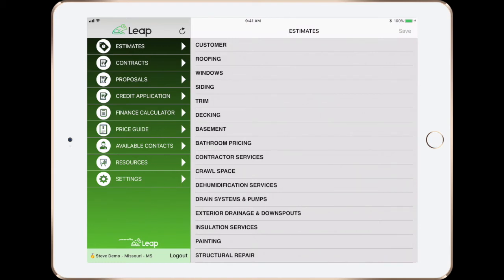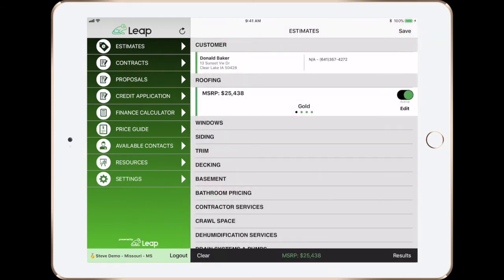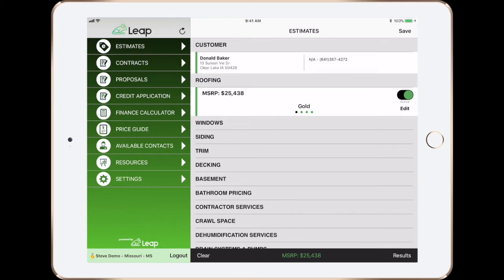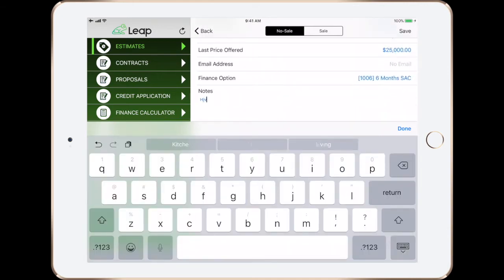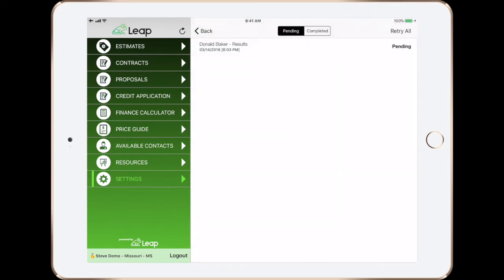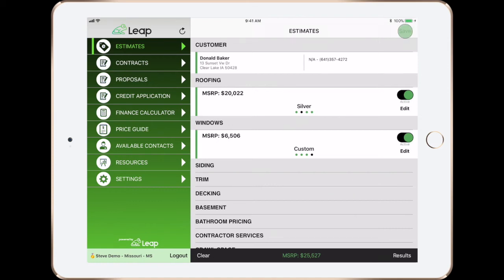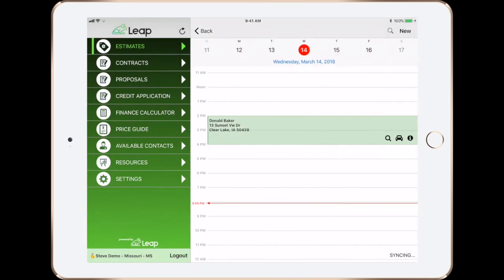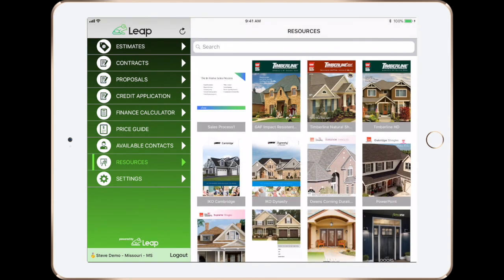February 2018 Release Notes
This video will demonstrate features and enhancements.